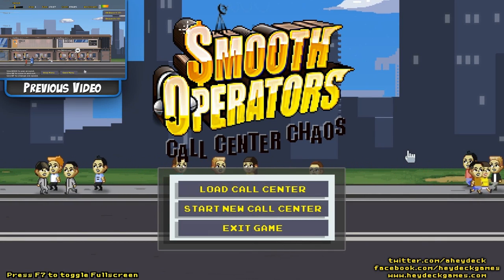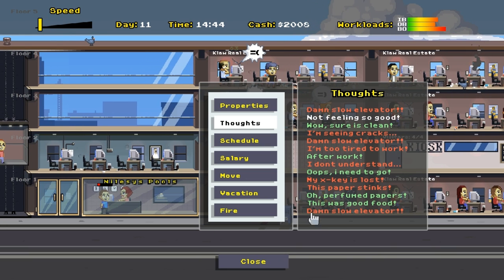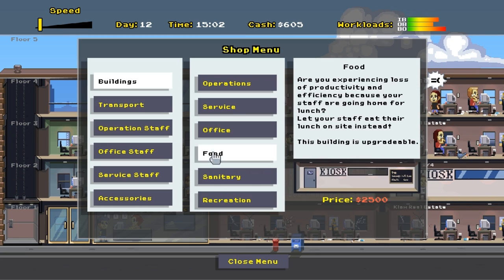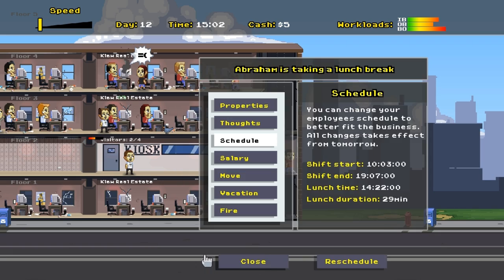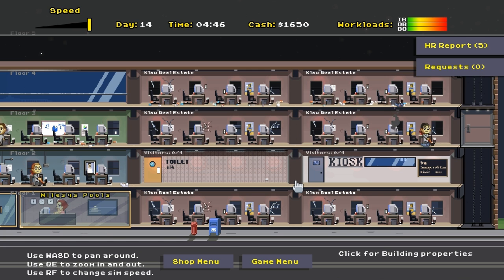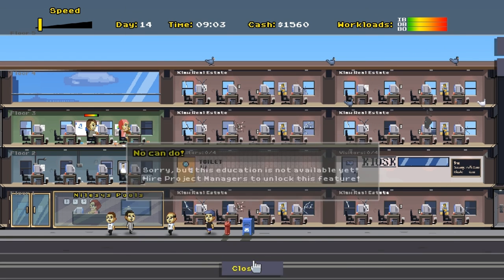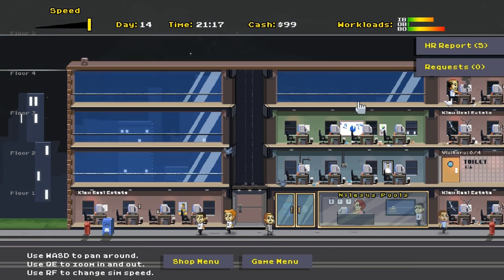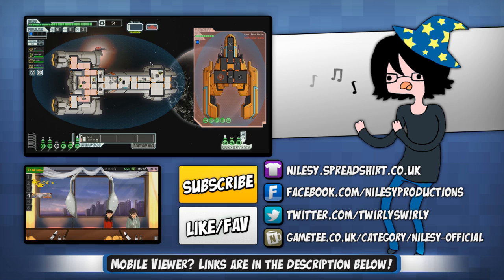Nilesy plays Smooth Operators! Schedules Are A Mess! Let's Fix Them And Increase Our Productivity.